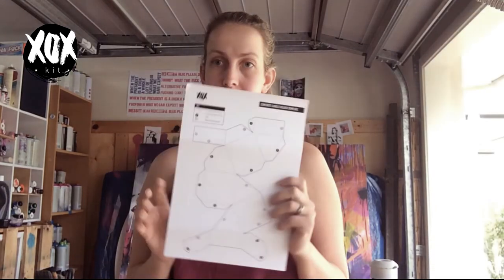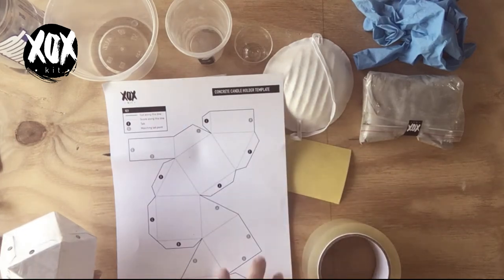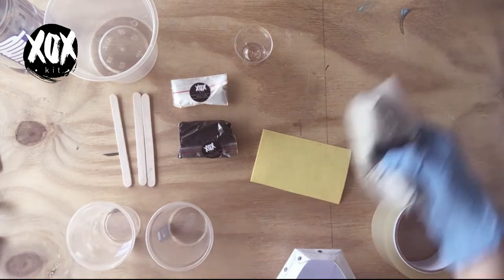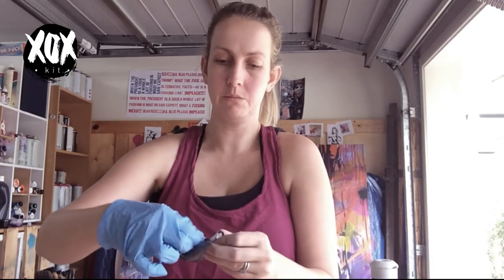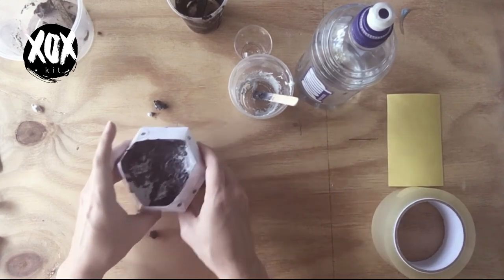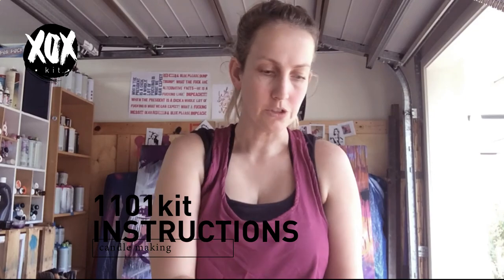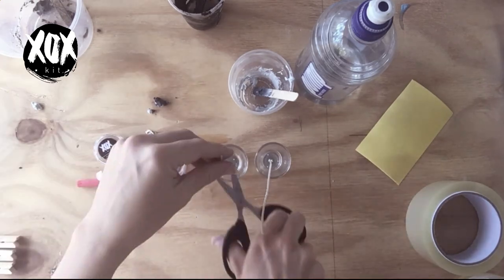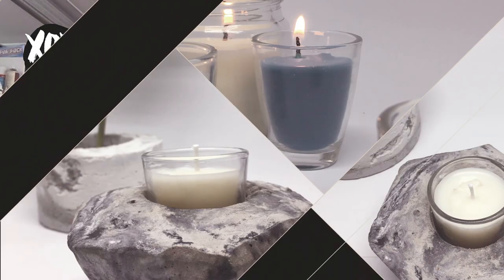1101kit // July 2017 // concrete candle holder and candle making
Online instructional video for July 2017 XOXkit. We have created an online instructional video to offer extra support for XOXkit projects.

An online instructional video to support subscribers who received the 1101kit (July 2017 XOXkit). This video takes you through how to turn a cardboard template into a marbled concrete holder and candle making.

All the tools, materials and printed instructions are included in the XOXkit but if you'd like to 'play along at home' without the kit, you'll need the following supplies:

If all of this sounds too hard, you can purchase this XOXkit